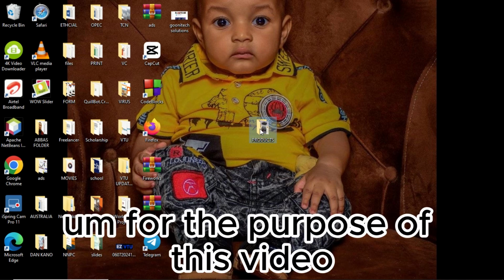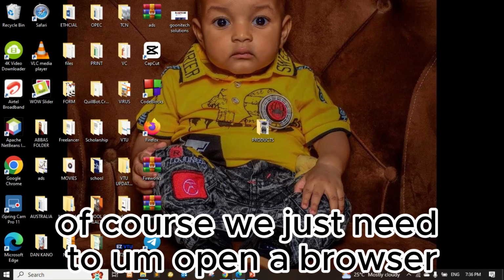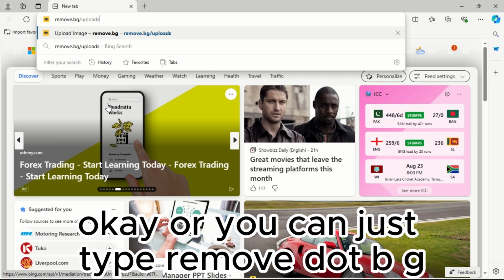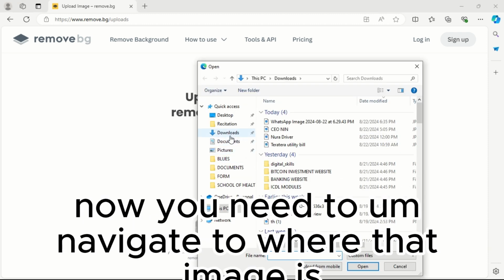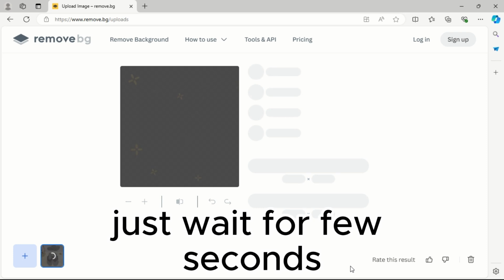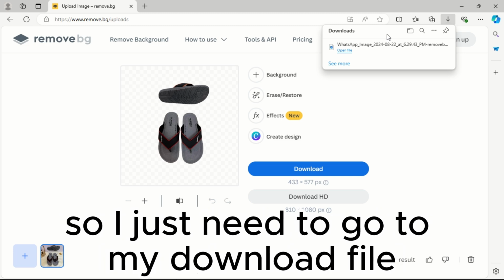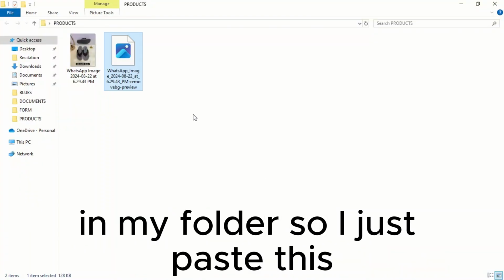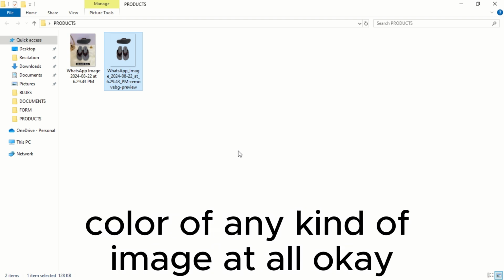Erase Image Backgrounds Fast with This Simple Trick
In this video, you'll learn how to erase image backgrounds quickly and easily using a simple trick! No need for expensive software or complicated tools. Whether you're editing for a project or just for fun, this step-by-step guide will help you remove backgrounds from any image in seconds. Perfect for beginners and pros alike.